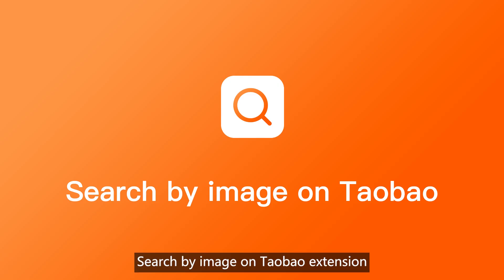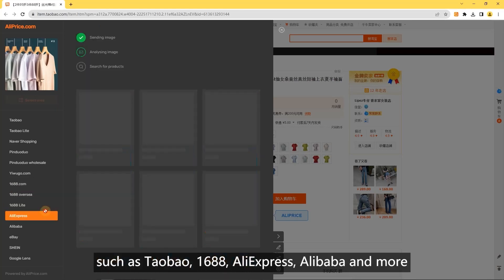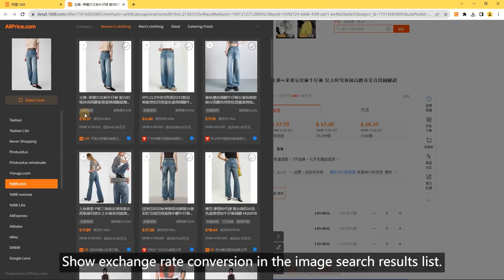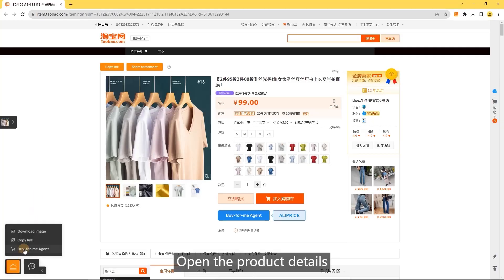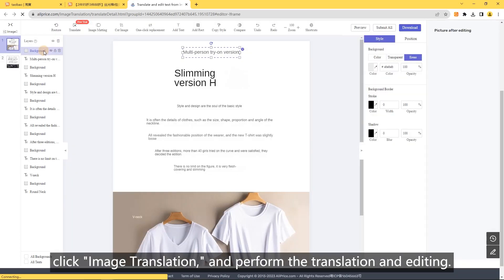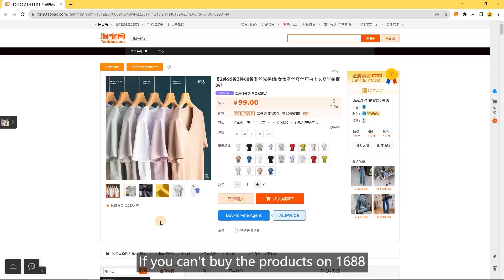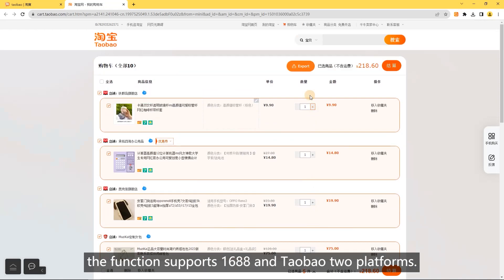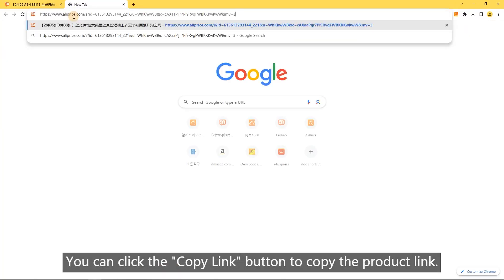Taobao Search by Image User Guide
Main features:
1. Search similar products by image on  Taobao, 1688 etc. from any websites.
3. Copy link, added copy link button to help you to copy product links of Taobao,1688.
4. Capture and translate. Capture a photo and translate text on it.
5. Multi-language translation, enter your native language in the search box to translate into Chinese.
6. Image download, download product images and videos on Taobao, Aliexpress and 1688，export image links to copy, image translate.
7. Added Wildberris, vvic, Google search by image.
8. Right click and capture sceenshot to search by image
9. Buy for you and Dropshipping from Taobao, 1688 and Pinduoduo
10. Download Aliexpress and Amazon review images, and export reviews to Excel
11. Compare the same products and export them to Excel
12. Export the shopping cart product list of 1688 and Taobao to Excel
13. Added Shein search by image
14. Support Naver search by image and Amazon search by image
15. Filter and export similar products based on different fields to TXT or Excel.

Offered by：AliPrice Technology Co., Ltd.